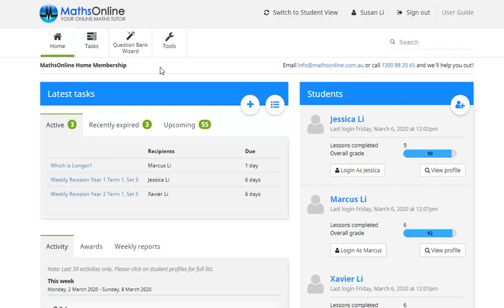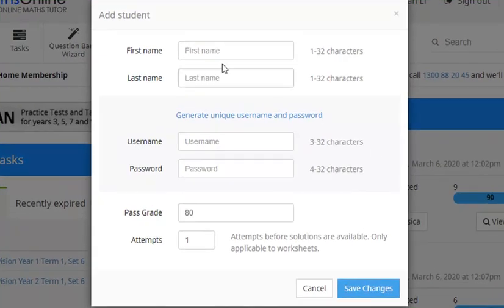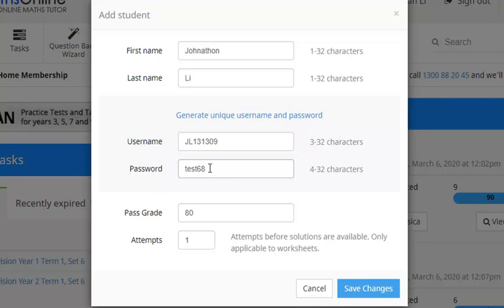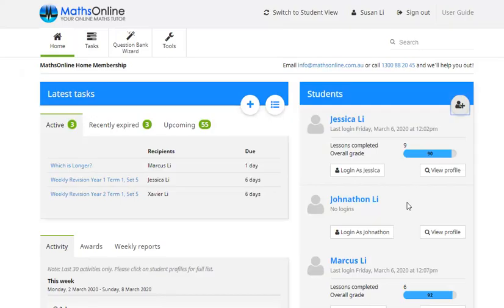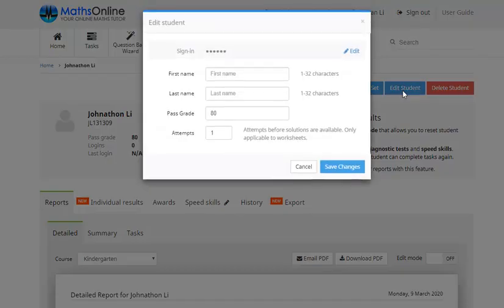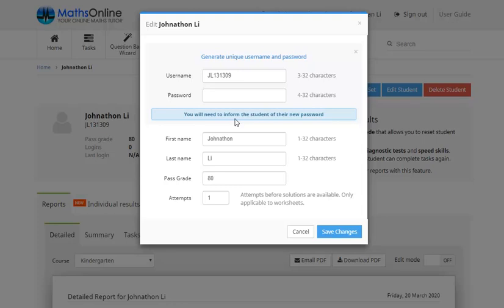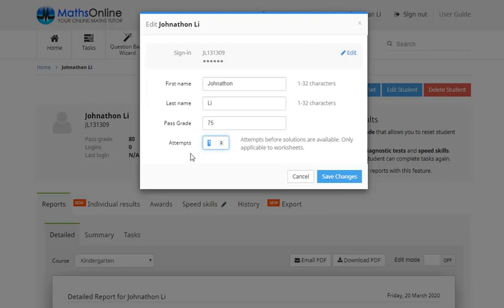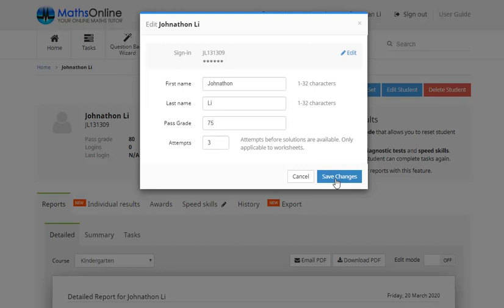MathsOnline: How to Add a Student (For Parents)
User Guide - Adding a Student

This User Guide will cover:

- Adding an account
- Creating a username and password
- Password encryption
- Pass Grade
- Attempts
- Viewing profile
- Progress and results
- Editing the student account